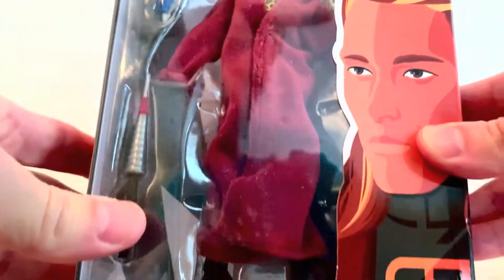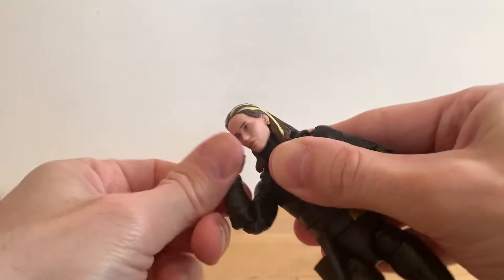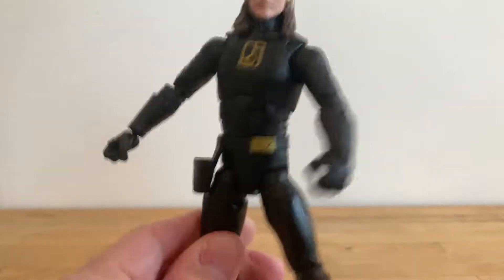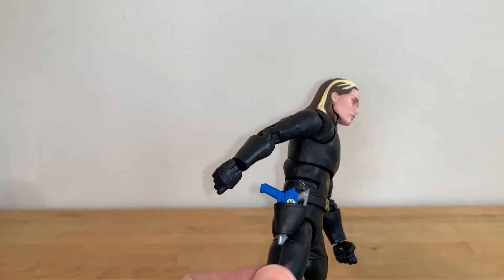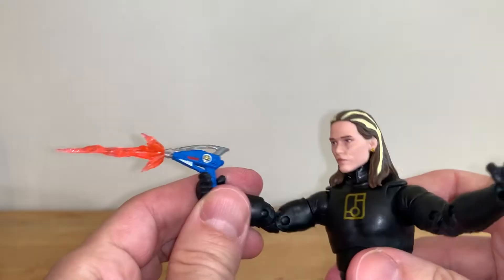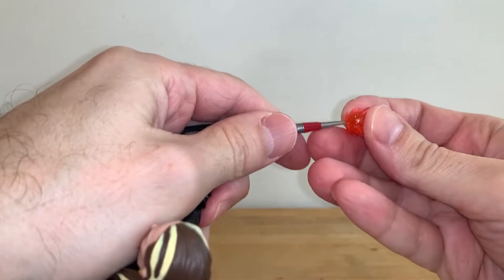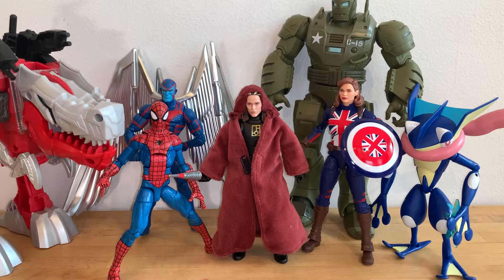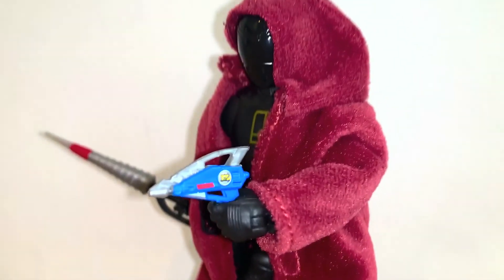POWER RANGERS LIGHTNING COLLECTION IN SPACE ANDROS REVIEW!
ULTRAZILLA! TOY REVIEW #1532: POWER RANGERS LIGHTNING COLLECTION IN SPACE ANDROS!